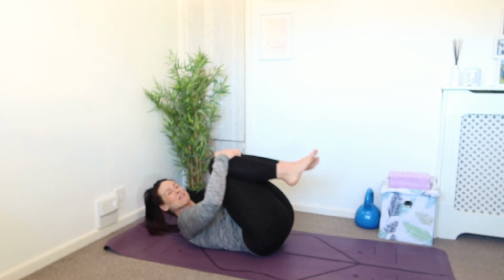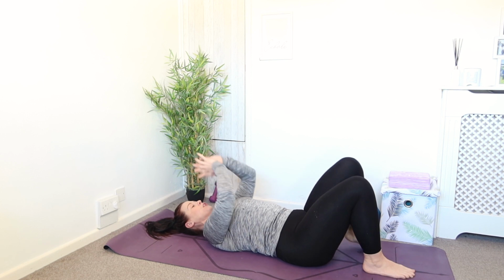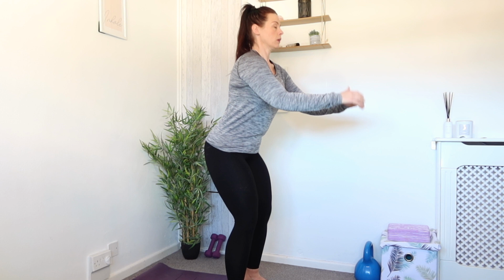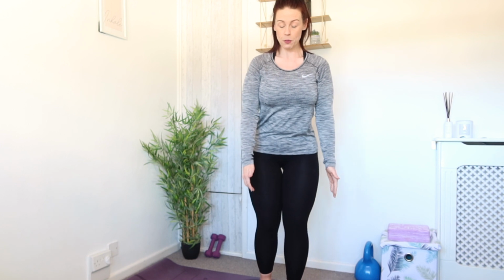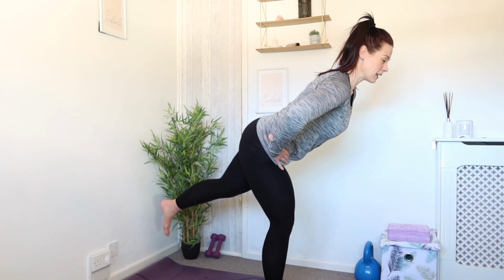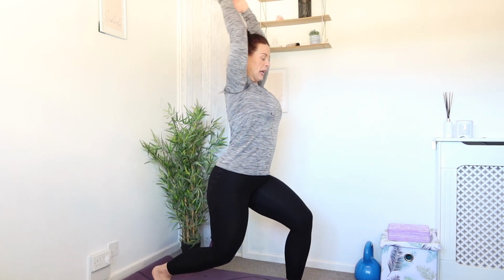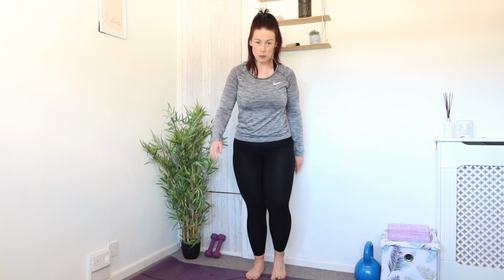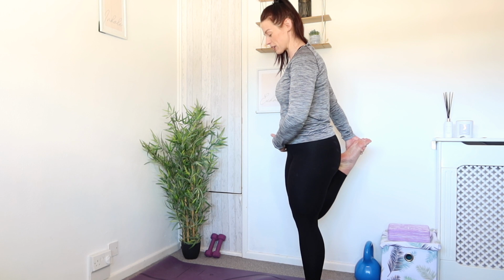Lower Body Exercise // Lipoedema friendly home workout // Low Impact, Beginners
**Movement Starts at 4 mins**

Welcome to todays movement. A low impact lower body workout, great home workout for beginners, anyone with Lipoedema and starting a pacing exercise programme after injury/illness.
My style of training is low impact, mobility work & strength exercises. What I do for my body, living with stage 2 Lipoedema and CFS (recovered 85%)
*make sure you're warm enough to start and pace yourself, remember this is a graded exercise guide for beginners and anyone returning to training after injury.
Appox 18 minute inc stretches.

After living my own transformation journey, working in the health and fitness industry for over 12 years and guiding my clients to a new healthier lifestyle I have put together a 6 week guide to help you on your way to make positive sustainable changes. With my help and guidance learn to make healthy habits become automatic. Feel energised and inspired to move your body, find the enjoyment with training.